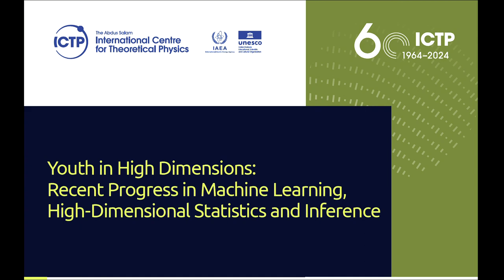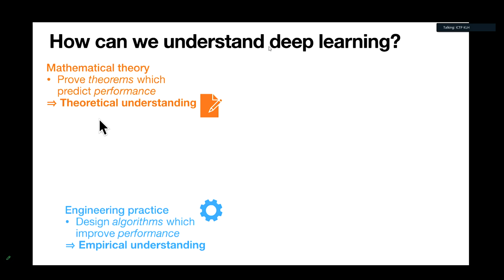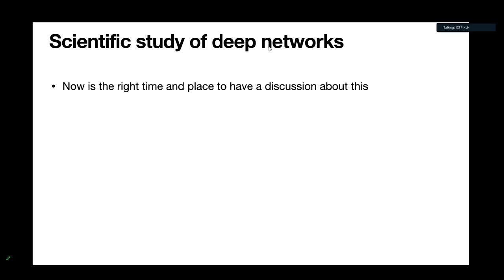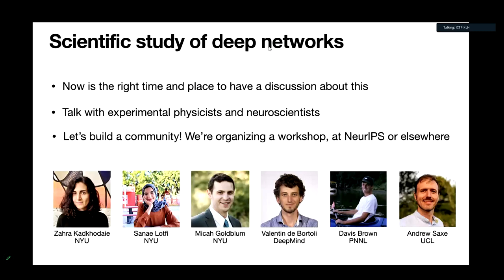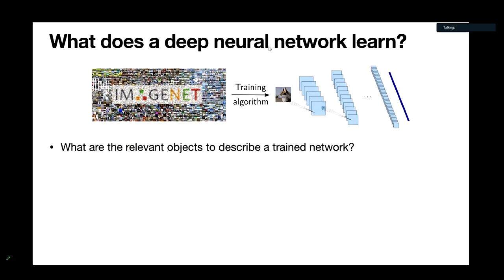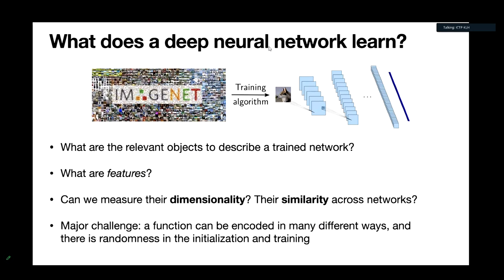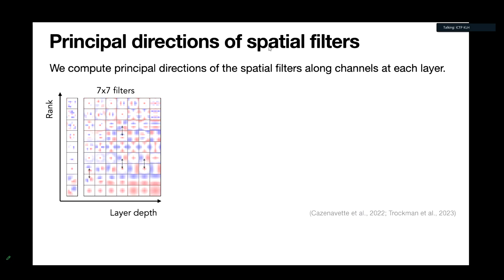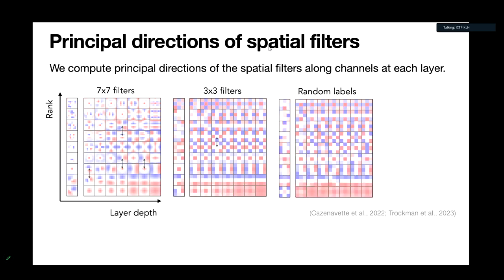SGD-LT (4)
Speaker: Florentin GUTH (New York University, USA)